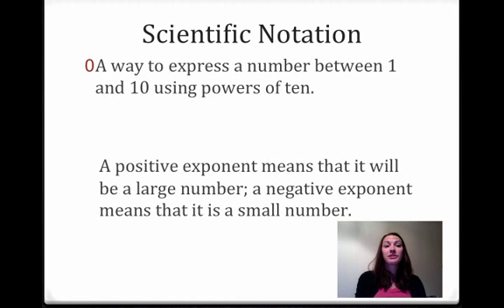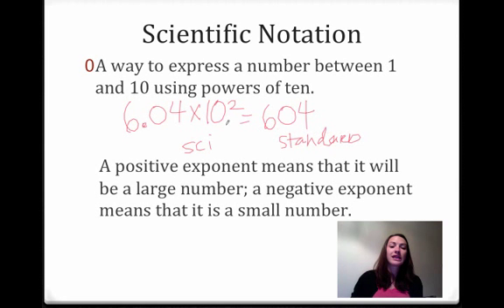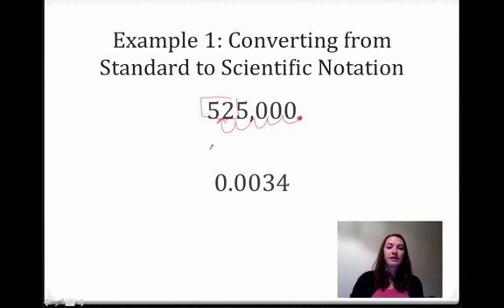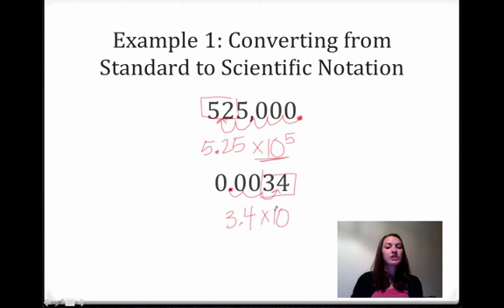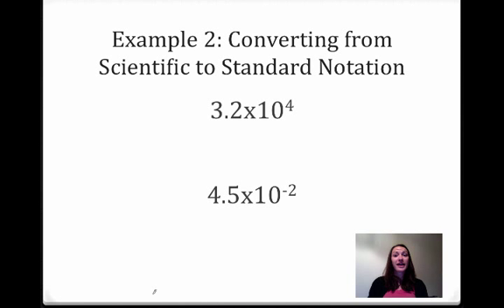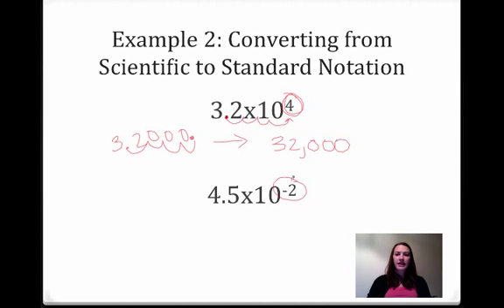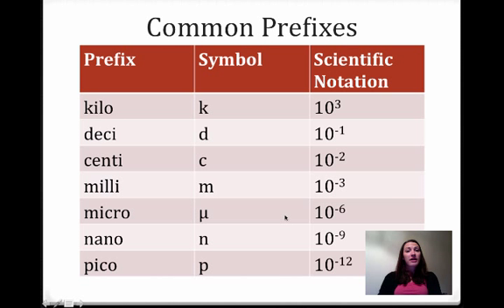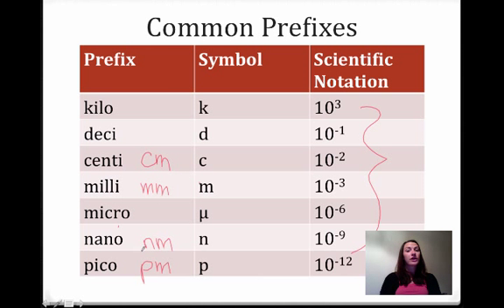1.3 Scientific Notation